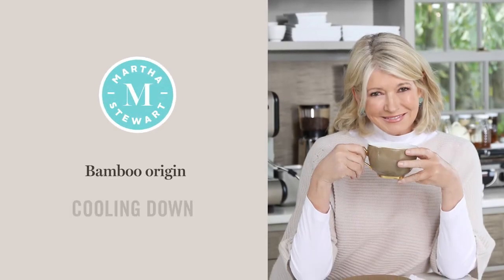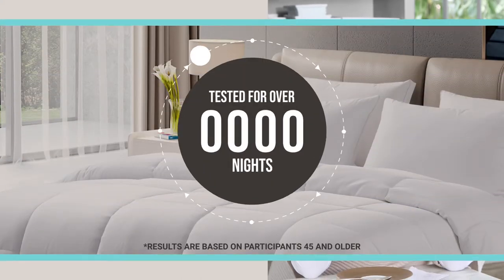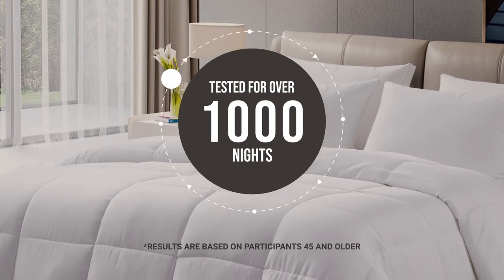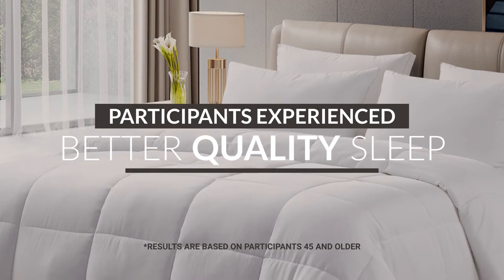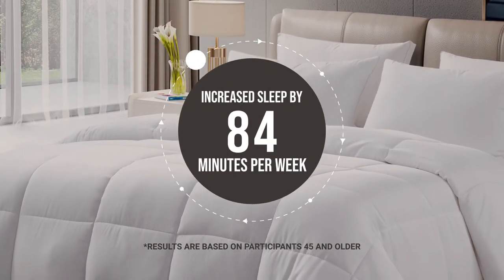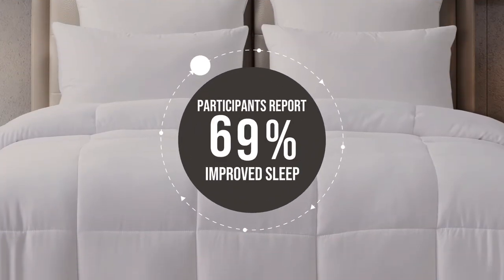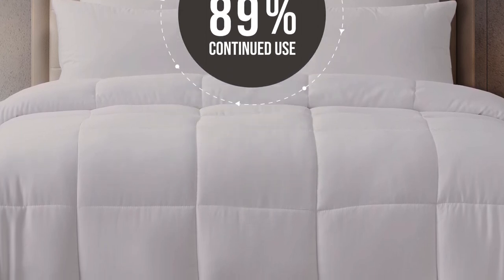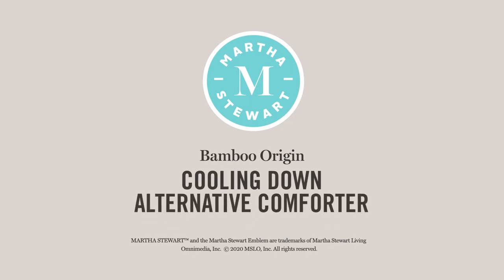Martha Stewart Collection 300TC Bamboo Tencel Polyester Filled Cooling Comforter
You deserve nothing less than a relaxing and sweat-free resting time, and you can achieve the experience with the help of our Bamboo Multifunctional Tencel & Polyester filled Cooling Down Alternative Comforter by Martha Stewart. Inspired for your comfort, this lightweight comforter will wick moisture away and provides a smoother feel on the skin during the hot weather but provide the right warmth enough during colder nights. In addition, the cooling effect adjusts for a comfortable sleep, guaranteeing a glorious sleep every night of the year. Model: MS111802.